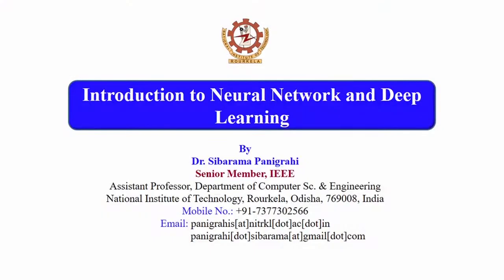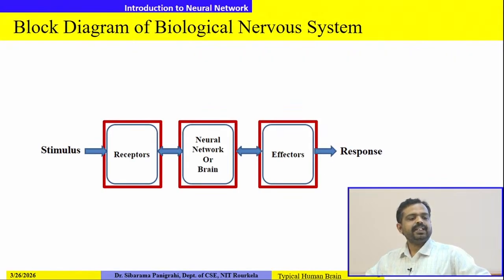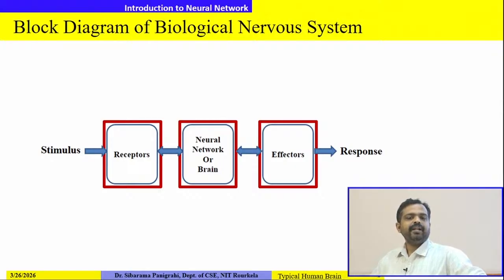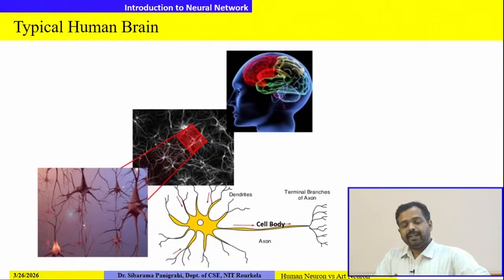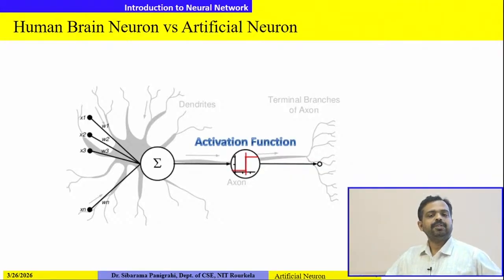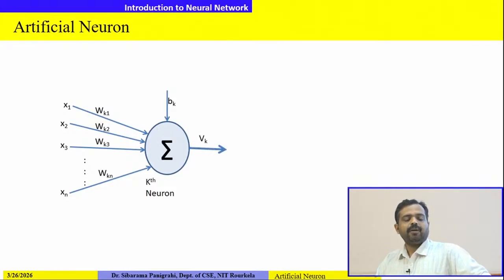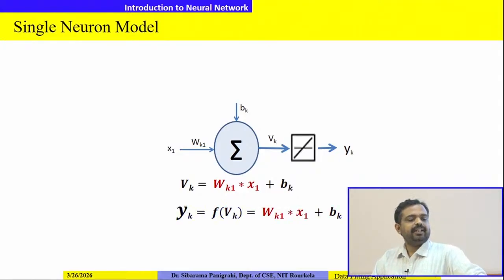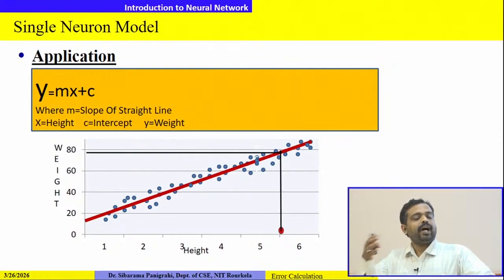DPC TEST_PUBLIC